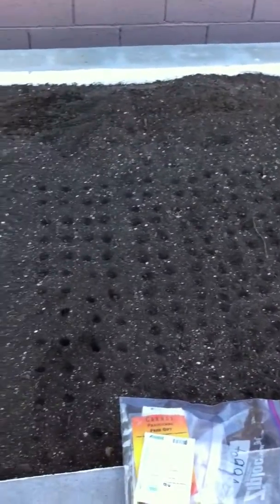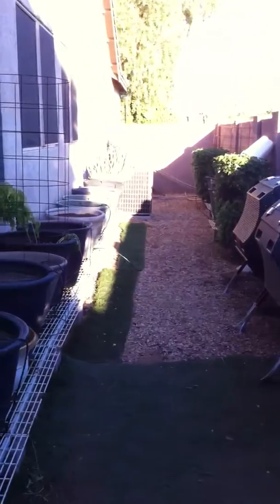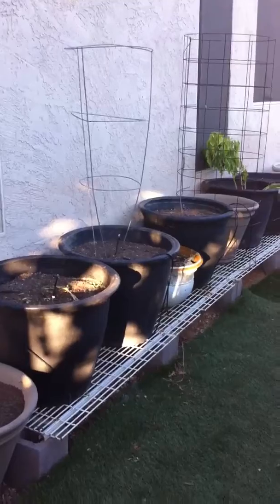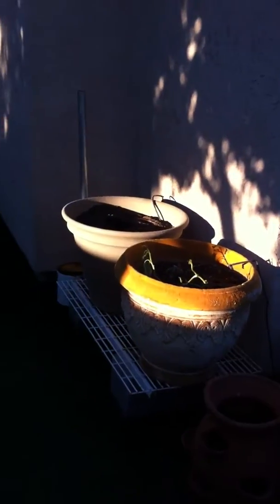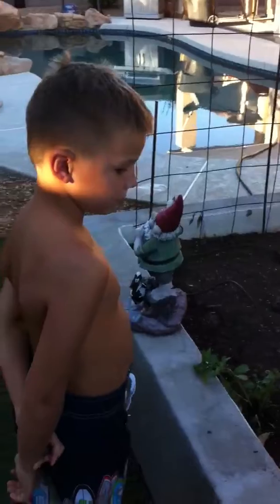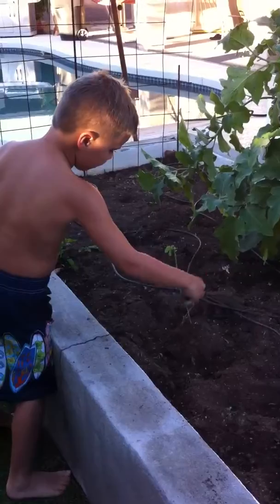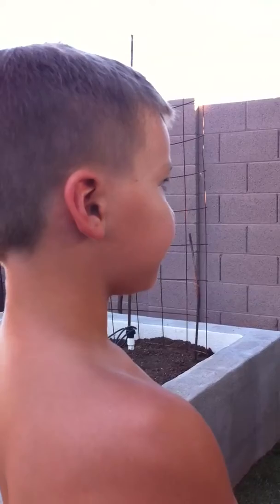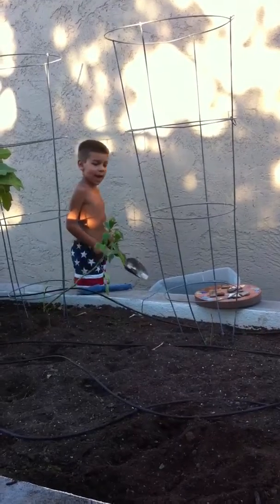Our garden is prepped for the winter crop